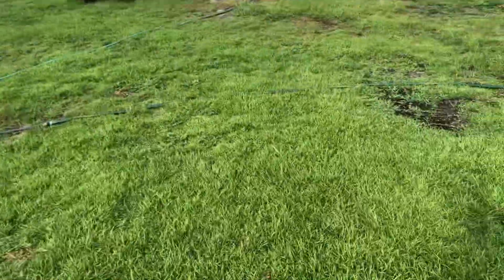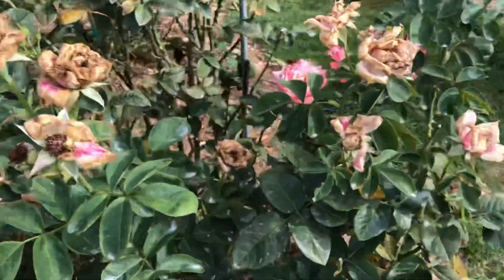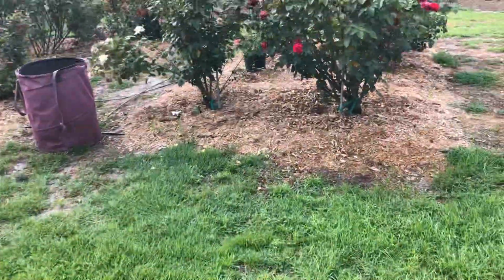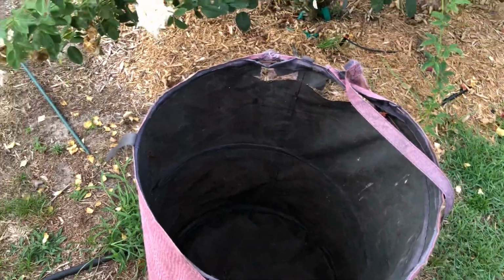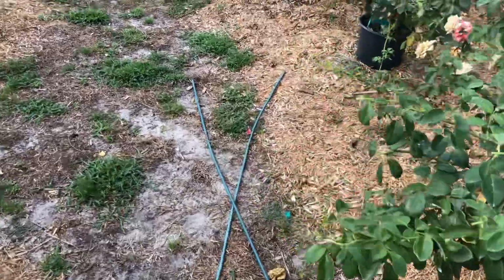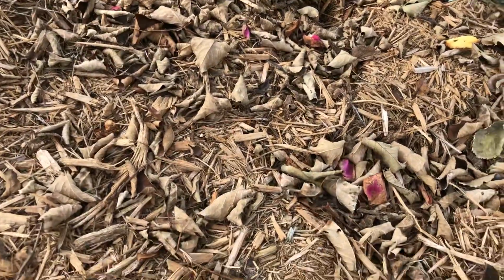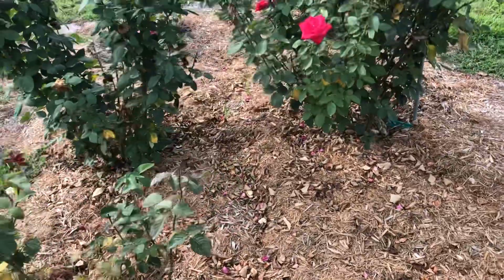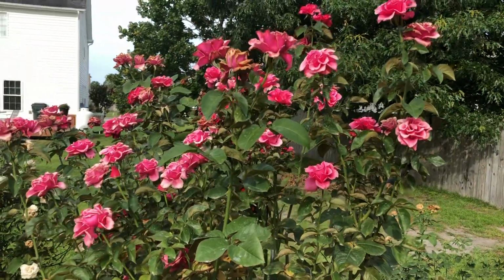Summer Maintenance: Dead Heading And Staking Roses